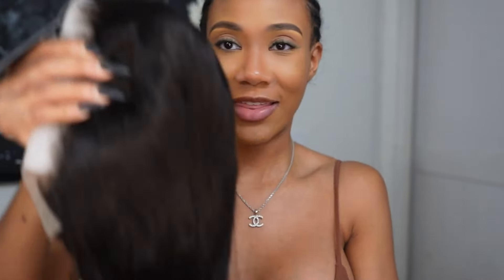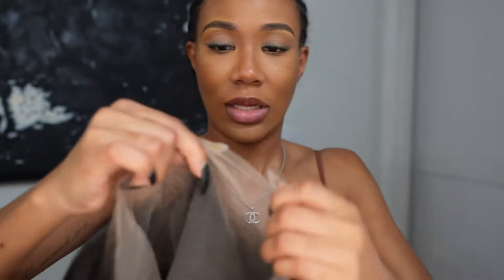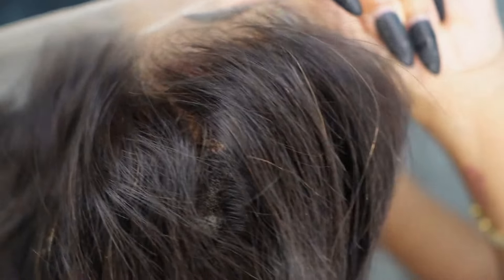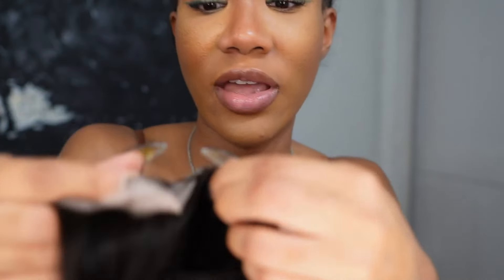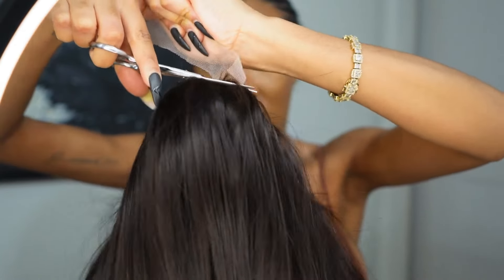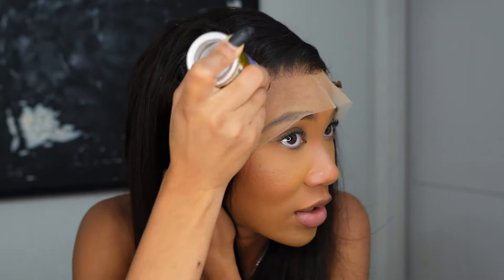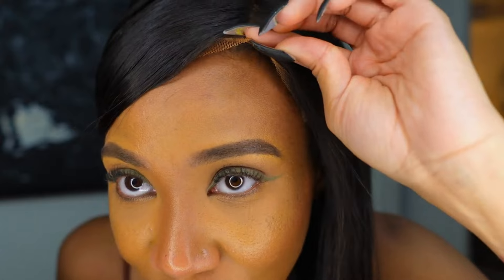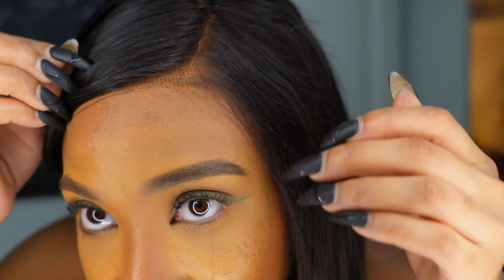STRAIGHT LACE FRONT WIG ft EXYHAIR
Hello guys, welcome back to EXYHAIR channel, The styling tutorials you want to know are all here💕
Hair detail: 100% Virgin Human Hair Straight Lace Frontal Wig